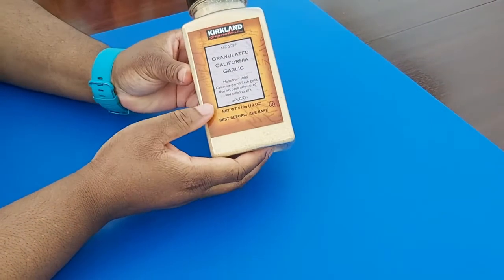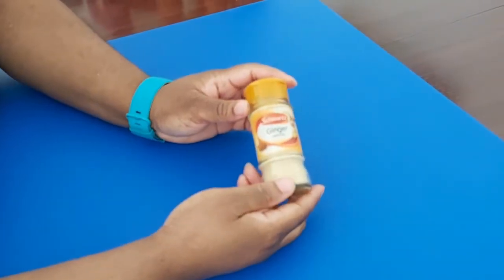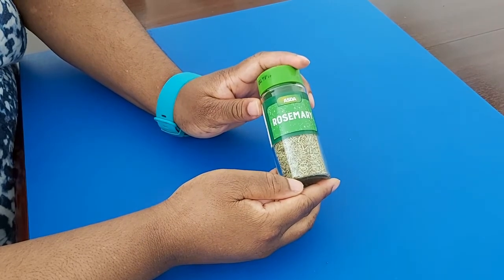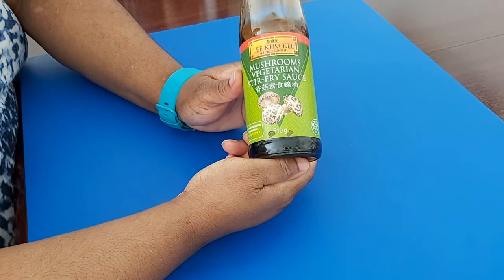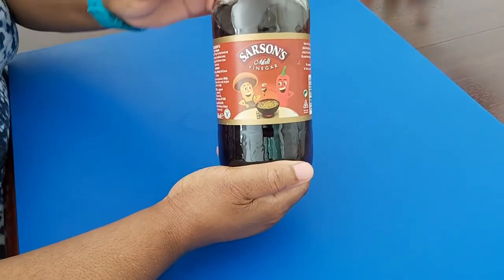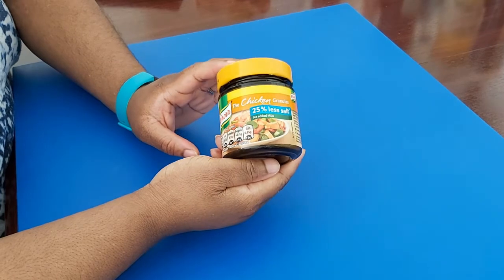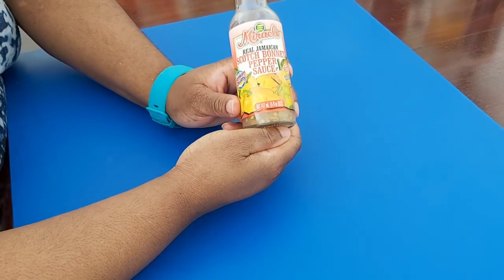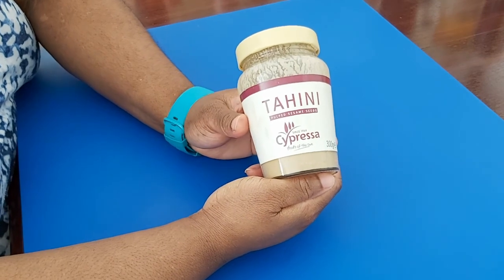Pantry essentials| spice and sauce edition| UK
Following on from my groceryhaul video, I thought I would show you all most of my pantry spices and sauces that will keep for a long time without the need to refridgerate or use quickly. There are many, but I find myself getting bored with the same old meals day in day out.